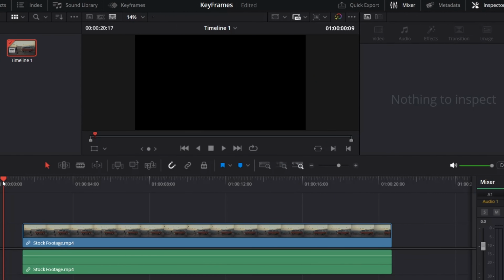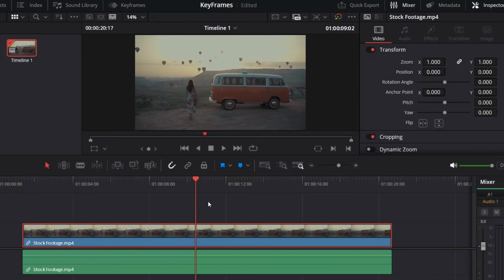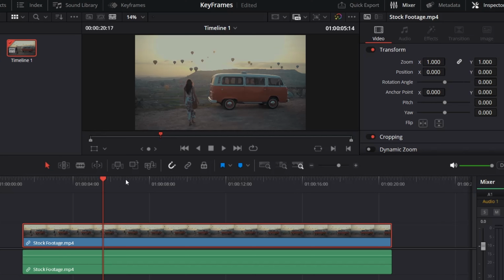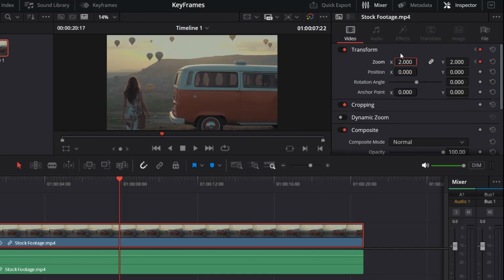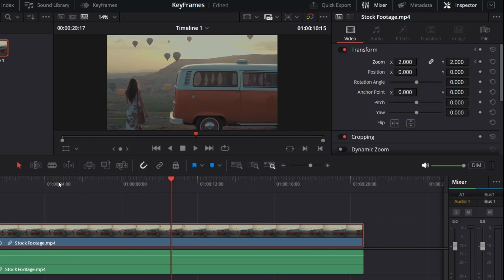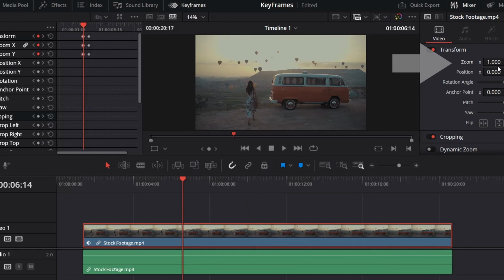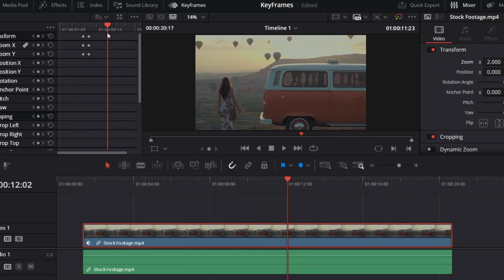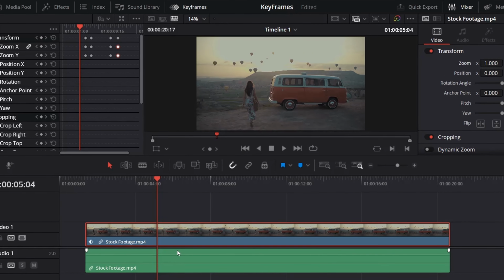How to Zoom Using Keyframes in DaVinci Resolve?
Learn how to create smooth zoom effects with keyframes in DaVinci Resolve for professional-looking videos.

Step-by-Step Guide
1. Enable Keyframing
Select your clip in the timeline
Open the Inspector (top-right corner)
Go to the Video tab

2. Set Zoom Keyframes
Move the playhead to where you want the zoom to start
Under Transform, adjust the Zoom slider (or enter a value)
Click the Diamond icon (keyframe button) next to "Zoom"
Move the playhead to where you want the zoom to end
Adjust the Zoom level again → A new keyframe is auto-added

3. Refine the Zoom (Optional)
Right-click a keyframe → Choose "Ease In" or "Ease Out" for smoother motion

Adjust the Curve Editor (in the Inspector) for custom speed control

Pro Tips
✔ Keyboard Shortcut: Press "Alt+Z" to quickly toggle zoom view in the preview
✔ Use Dynamic Zoom (right-click clip → "Dynamic Zoom") for automatic start/end framing
✔ Combine with Position keyframes for pan-and-zoom effects